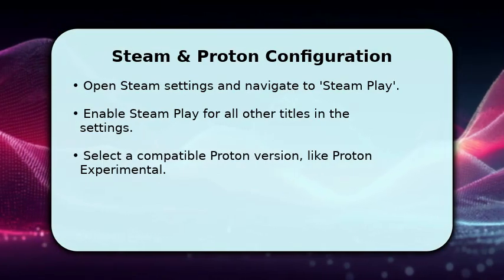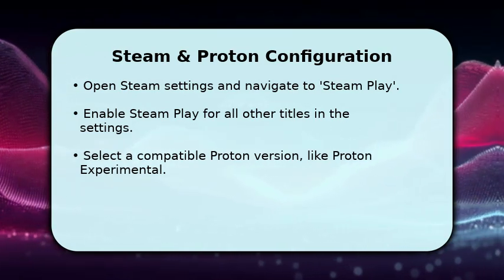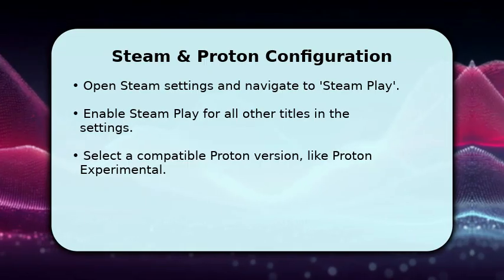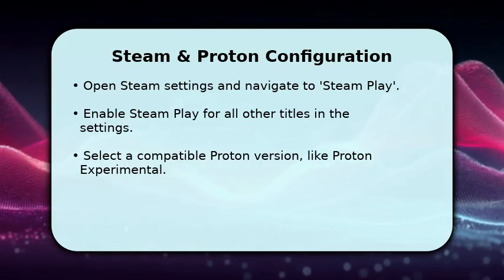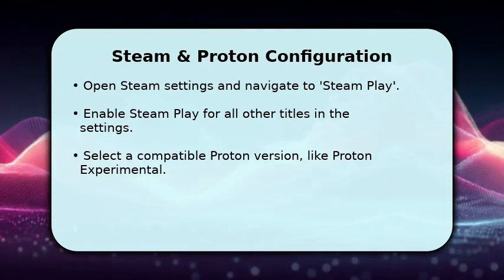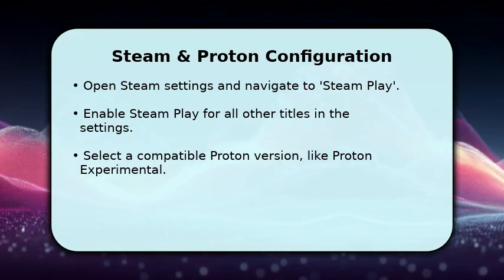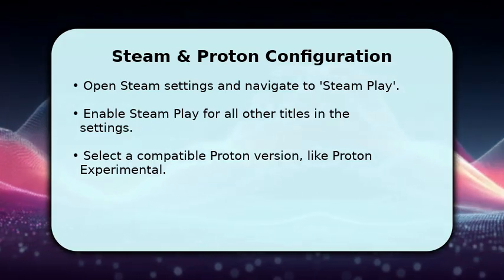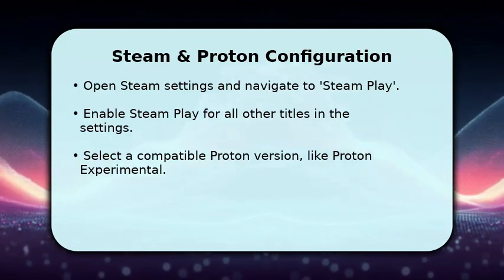How To Play DayZ On Linux (Easy Method)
In this video, we will show you how to play DayZ on Linux in an easy and straightforward method. DayZ is a popular survival game that can be played on various platforms, including Linux. We will guide you through the process of setting up the game on your Linux system, including installing the necessary dependencies and configuring the game settings. Whether you're a seasoned gamer or just starting out, this video will help you get started with playing DayZ on Linux.